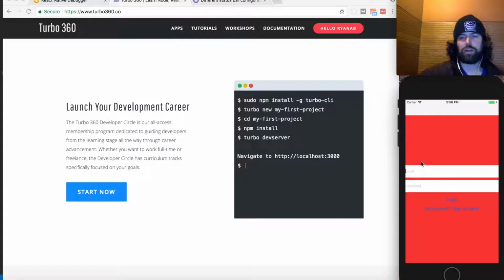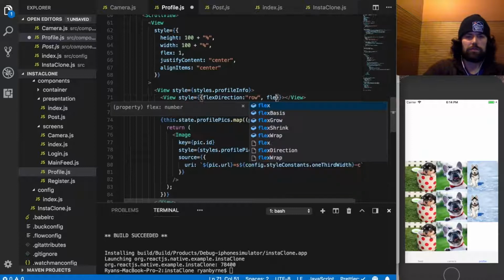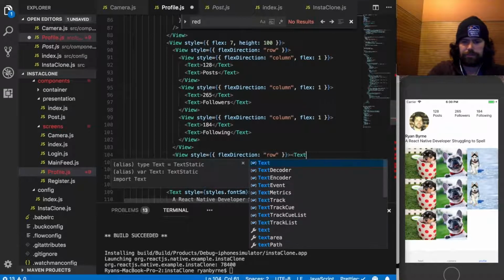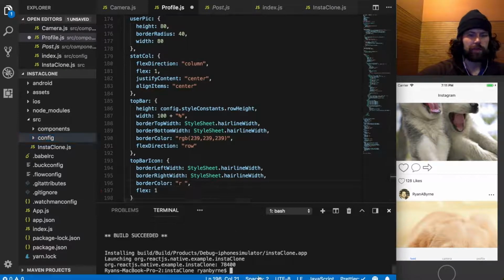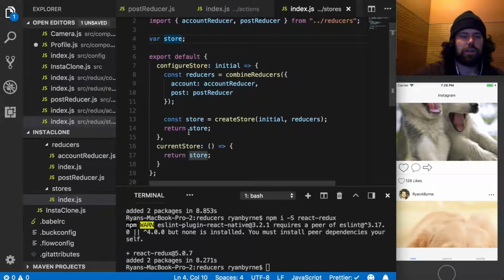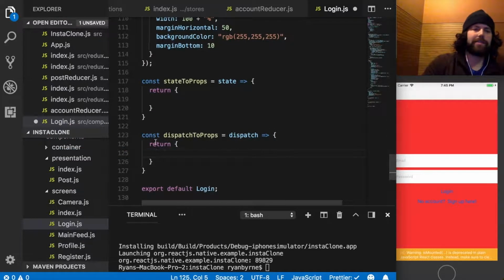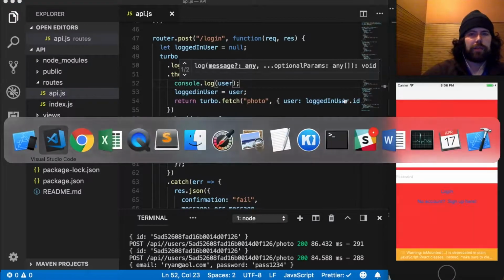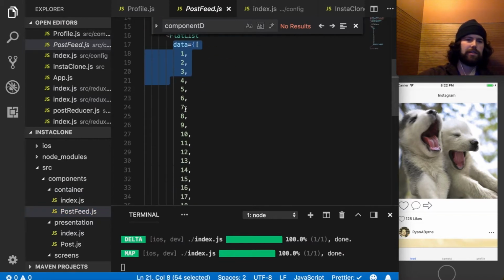React Native Tutorial - Instagram Clone (4 of 4)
In the final part of this 4 part intro course to React Native, we go back to our video one roots and style up the profile page. We then setup Redux to handle some of our state management so we do not need to rely upon React Navigation to share data between components. Finally, we adjust our API call so our user can receive all their photos on log in and access them from their Redux store.